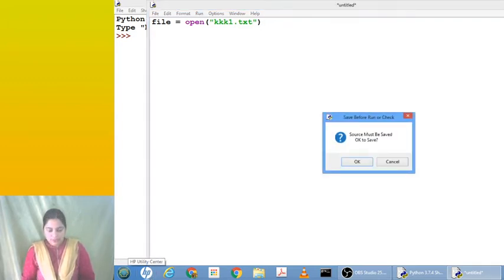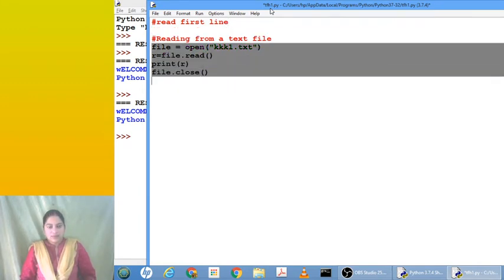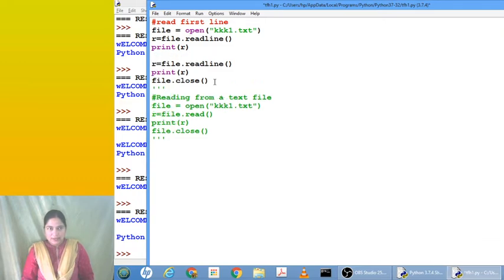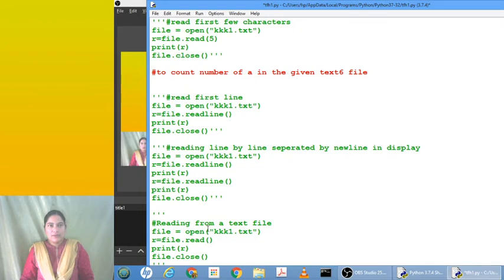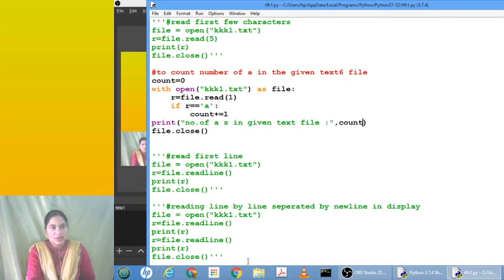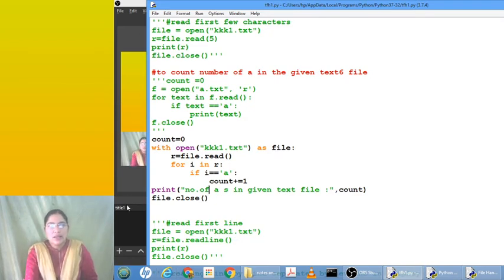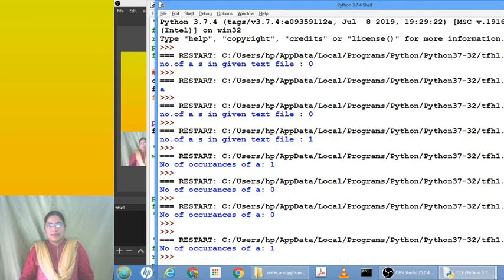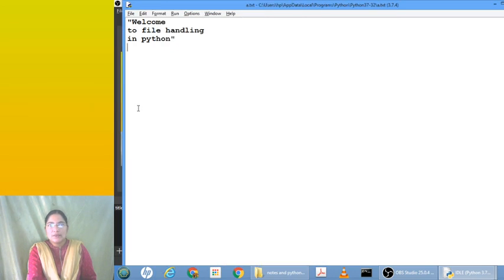Read operation on TextFile